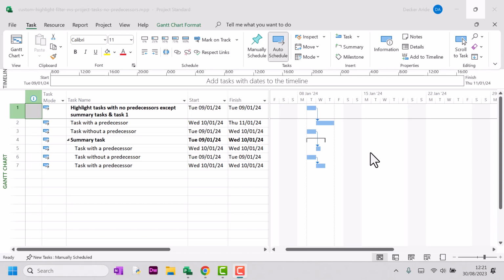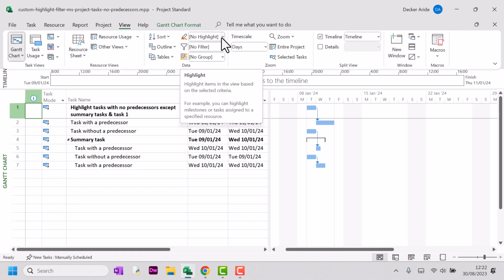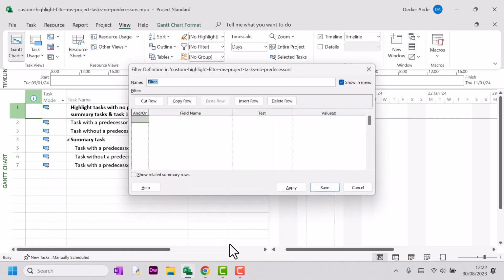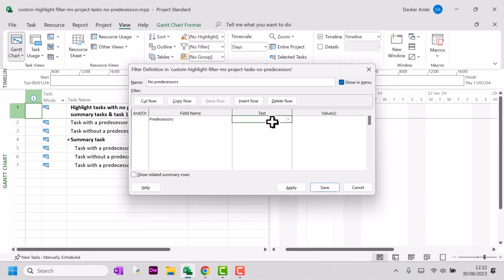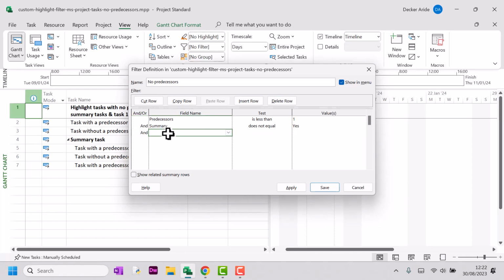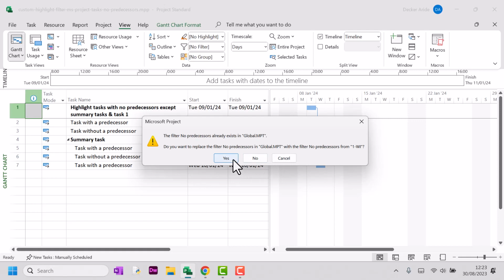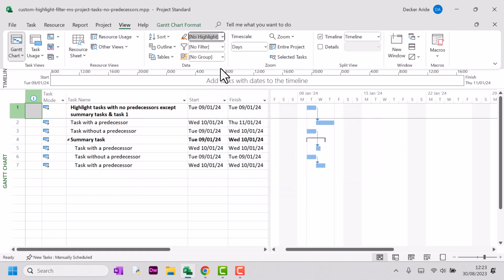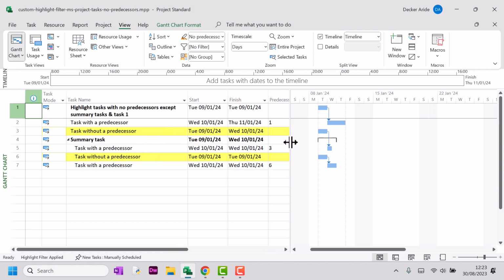How to create a custom highlight filter for a Microsoft Microsoft Project Plan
Microsoft Project Standard has many built-in highlight filters, which you can access in the View tab under the Data group. In this video, I will show you how to create a custom highlight filter in Microsoft Project to easily identify tasks without predecessors. This tutorial walks you through the step-by-step process of setting up a filter to exclude summary tasks and the very first task in your project plan. Whether you're a beginner or an experienced user, this guide will help you streamline your project management process and ensure no task is left behind. Dive in to discover how to optimize your Gantt chart view and make your project tracking more efficient.

⭐ Unlock the power of Microsoft Project with Essential Microsoft Project: The 20% you need to know on Kindle—your ultimate guide to efficient project management mastery!